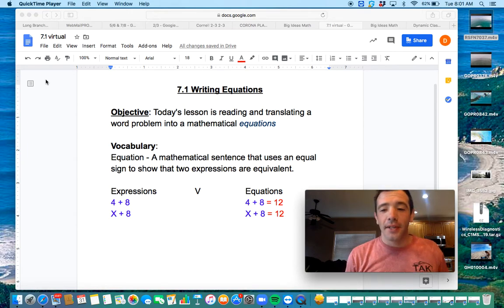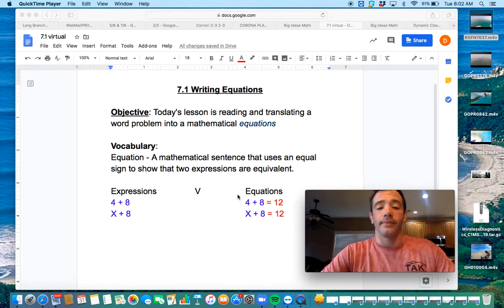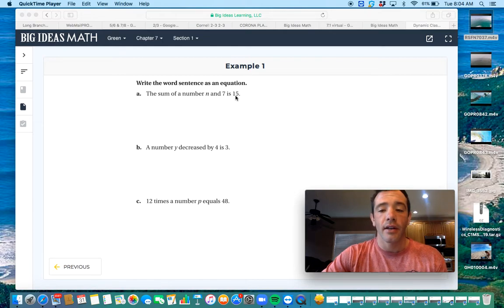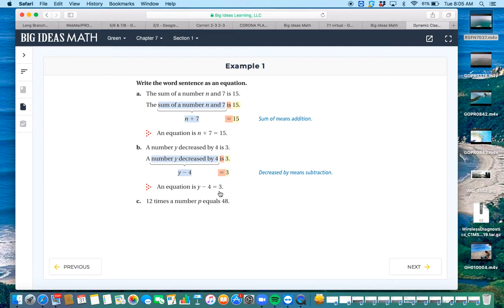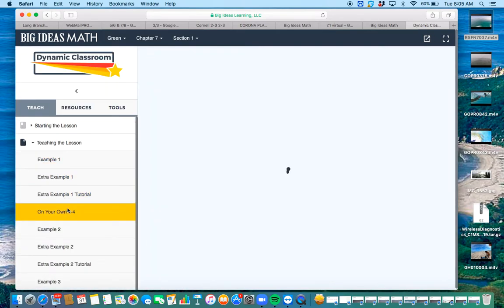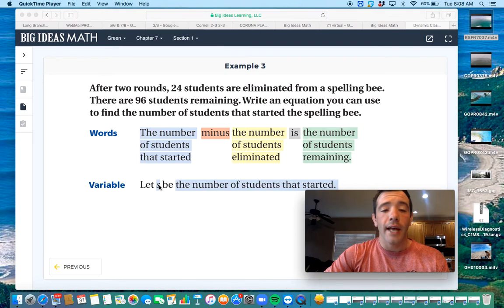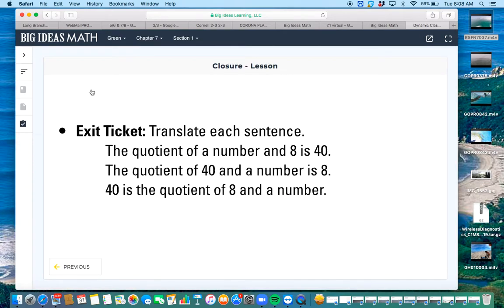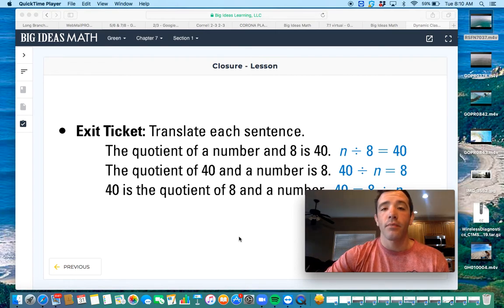BI - VL - 7.1 - Writing Equations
Cornell